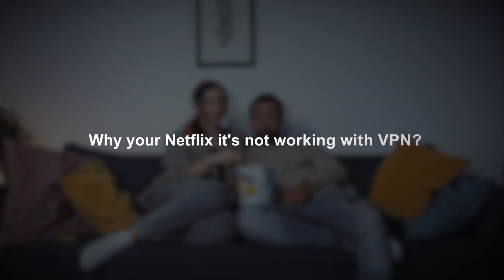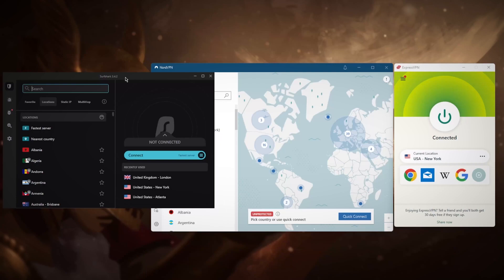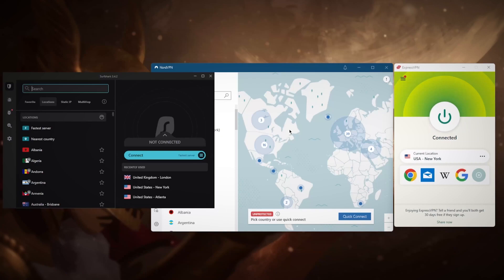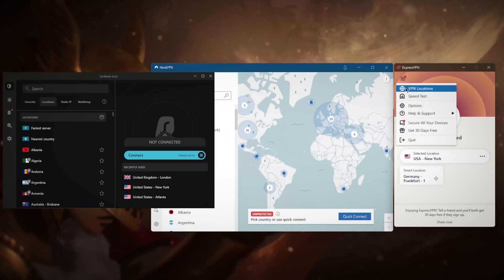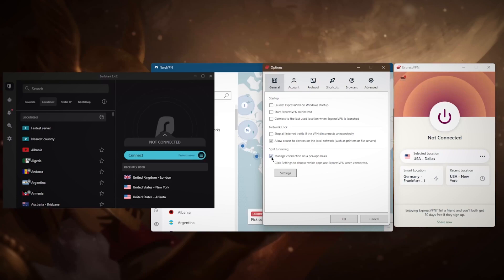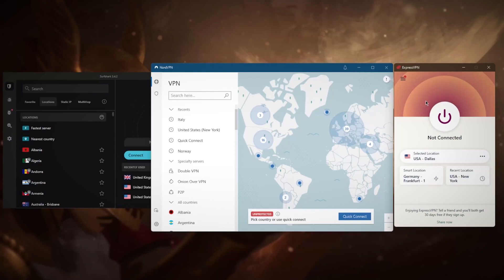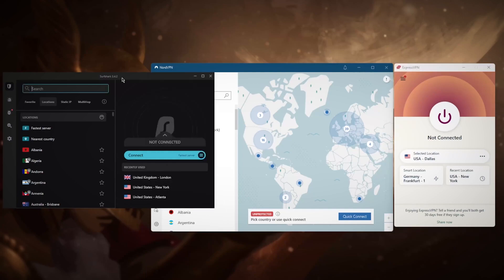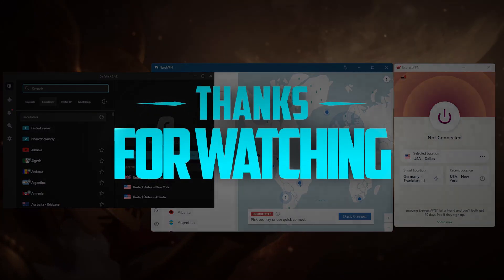Netflix VPN Not working - Best Netflix VPN 2026: TOP 3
These are the best 3 VPNs for unblocking numerous Netflix libraries. They're also the best for privacy, performance and security.

Hey, how's it going, everybody, welcome back. And if you're wondering why your Netflix is not working with your VPN, it's likely that you're not using a credible VPN. Now, as you can tell, here I am in the United States Library, I'm not really in the United States, I'm not located there on somewhere in the European region. Now, when it comes to using a VPN, with Netflix, it's really not the case that most VPNs do work with Netflix, it's actually the opposite. Most of VPNs do not work with Netflix. And that's because most VPNs are successfully blocked by Netflix. And that's because Netflix recognizes they have this kind of technology that recognizes they're using a proxy or a VPN, and so you'll be blocked from it. So what you need is a credible VPN that can obfuscate the fact that it is a VPN. So what happens with these three VPNs, and why pick them is that they successfully obfuscate the fact that they are VPNs, when you're accessing Netflix, and that's why I got access to the US Netflix library using Express VPN server right here, the US server and how these VPNs do that is by consistently maintaining their servers and working around the clock to make sure that the servers are working with Netflix at all times. And that's not just with Netflix, that's with all other streaming services. But you can still get these VPNs are compatible with nearly every single monitoring device, you know, from smart TVs to mobile phones, you know, Android, iOS, Mac, Windows firestick, streaming devices and whatnot. So yeah, for the most part, they are natively compatible with all of these devices. Now, how do you know which one of these could be the best choice for you, it really depends on what you're looking for. So if you're looking for the largest number of countries, for example, you'll find that with ExpressVPN, they have 94 countries and over 3000 servers. If you're looking for more servers and less countries, maybe you don't care about all the other extra countries that come with ExpressVPN. You can get that with a Nord VPN, over 5400 servers in 60 countries, so 34 Less countries. With ExpressVPN, you'll find many more Asian servers, a few more Middle Eastern servers, and quite a few more South American servers with ExpressVPN. With surf shark, you do have, you know, there it's in between Nord and express with over 3200 servers in 65 countries. So we're still getting a whole lot of variety. And of course, again, if you're looking for simply American European servers, you'll find them in all the VPNs. With ExpressVPN, though, it's pretty cool because it is just super easy to use. Thank you guys very much for watching. Have a wonderful day.

Hope you enjoyed my Netflix VPN Not working - Best Netflix VPN 2026: TOP 3 Video.